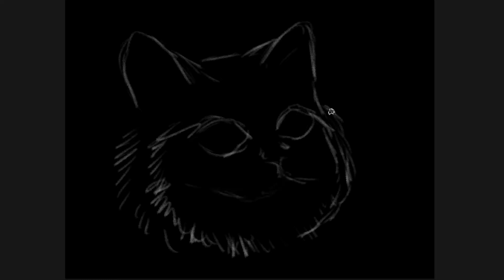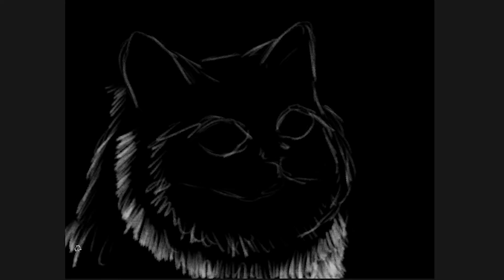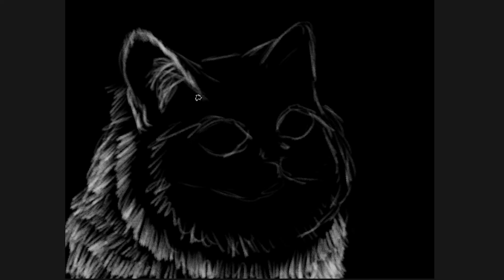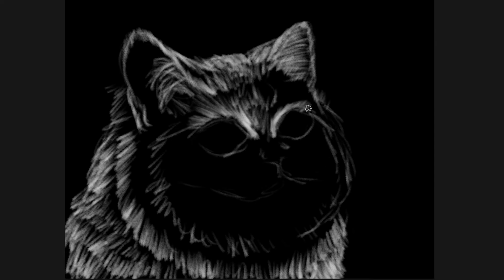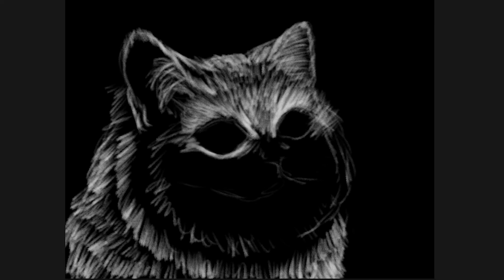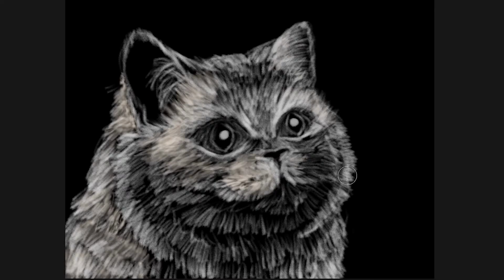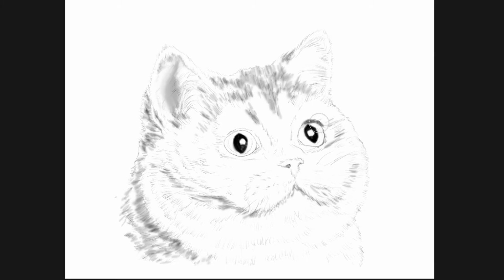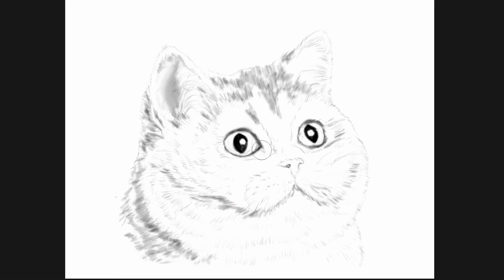Petty Sketch #8 | Heavy Breathing Cat quick sketch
Hi all, just wanted to draw something fun today so I decided on sketching the heavy breathing cat meme. I found some pretty serious facts about heavy breathing in cats as I was trying to search for fun facts. Please DO NOT take any advice I mentioned in this video as I am not a professional in the field. But I hope you guys enjoy the video all the same. Have a great day people!